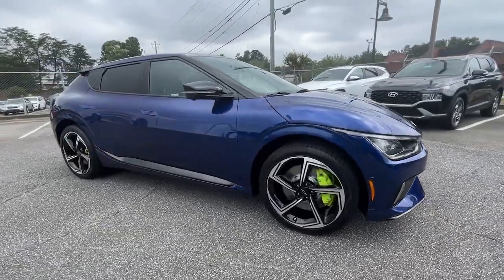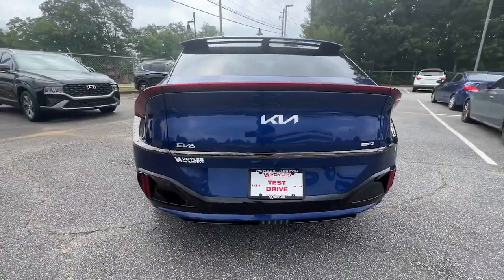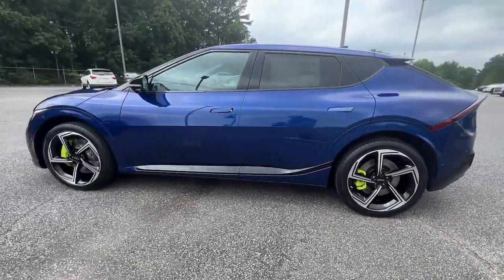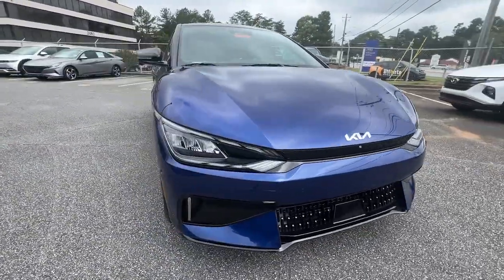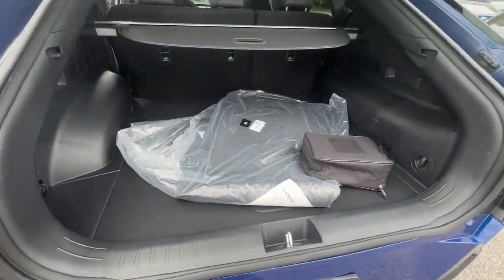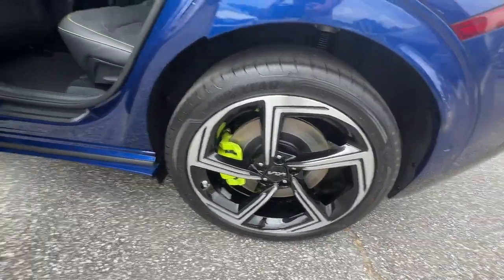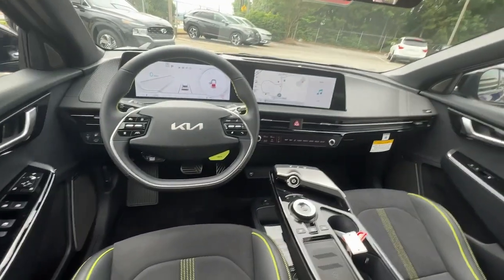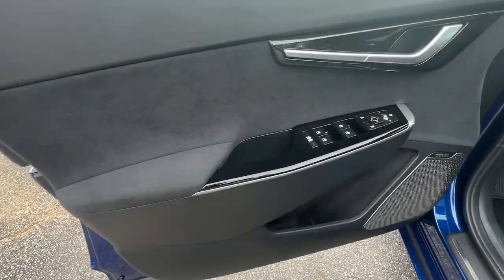2023 Kia EV6 Smyrna, Marrietta, Atlanta, Alpharetta, Kennesaw, GA 290901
Yacht Blue New 2023 Kia EV6 GT available in Smyrna, Georgia at Ed Voyles Hyundai Kia. Servicing the Marrietta, Atlanta, Alpharetta, Kennesaw, GA area.

2023 Kia EV6 GT * All available rebates are applied to the advertised pricing. Advertised pricing is on In-Stock units only and includes all applicable dealer discounts, manufacturer discounts, and incentives. Prices exclude Tax, Registration, Title, and Electronic Title and Registration filing fees. $798 Dealer Doc Fee is included in the Advertised price. A copy of the advertisement must be presented at time of purchase by the purchaser to receive any special or advertised price. Prior sales are excluded. Cannot be combined with website offers. We attempt to update this inventory regularly; however, there can be a lag between the sale of a vehicle and the updating of inventory. * The efficiencies of eCommerce permit us to offer eCommerce consumers pricing benefits. Therefore, prices on this website are available only to consumers who initiate their transactions via email or the contact mechanism of this website. * While every reasonable effort is made to ensure the accuracy of this information, we are not responsible for any errors or omissions contained on the pages of this website. Price includes: $3750 - KFA Standard APR Bonus Cash . Exp. 07/05/2023